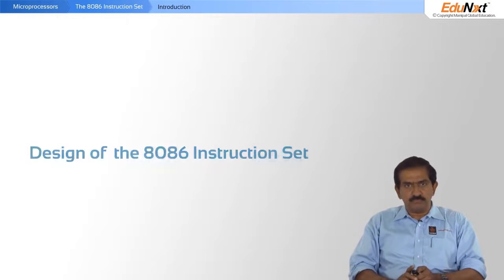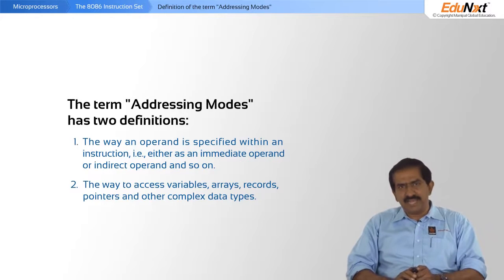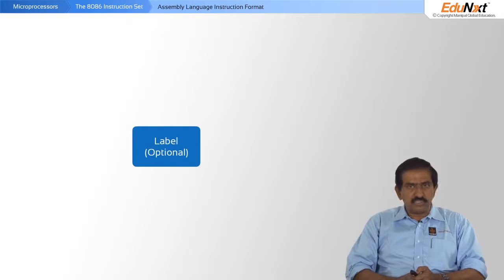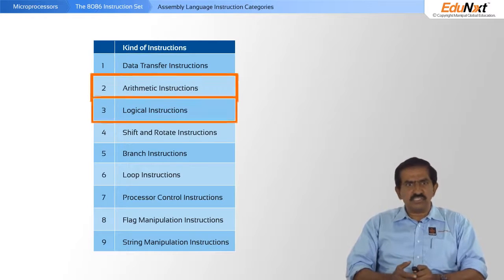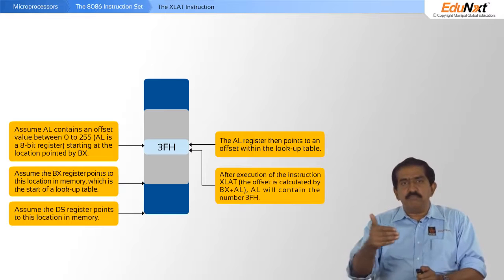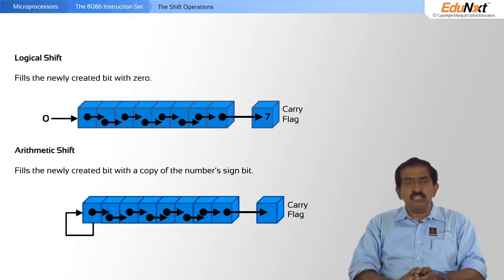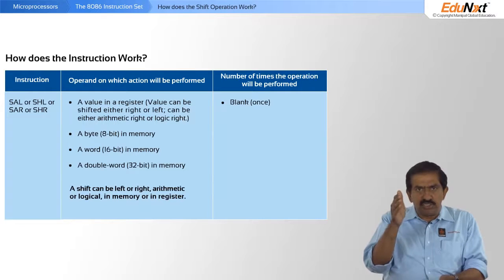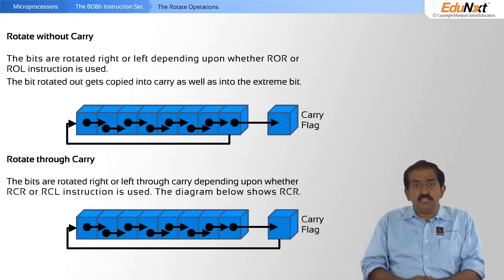MP4 720p Microprocessor The 8086 Instruction Set